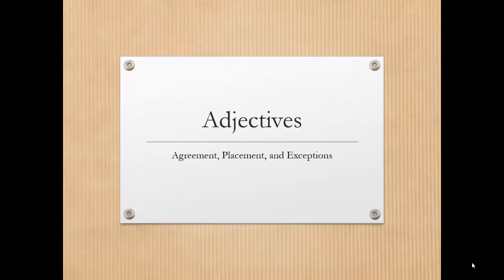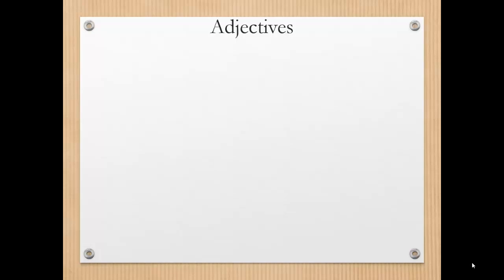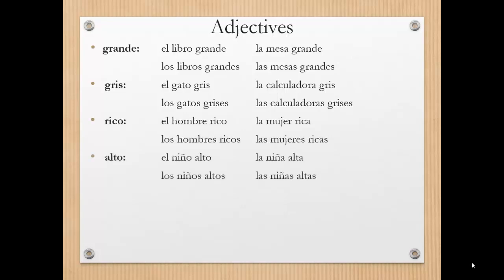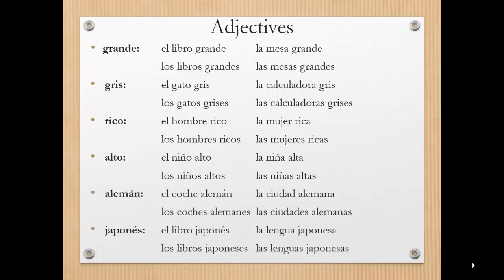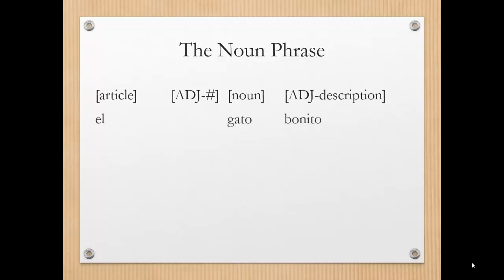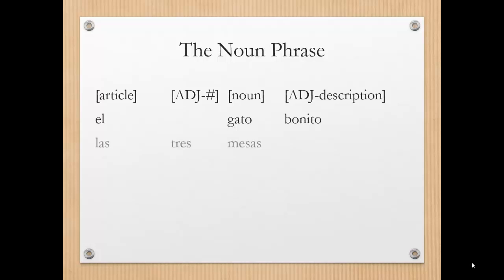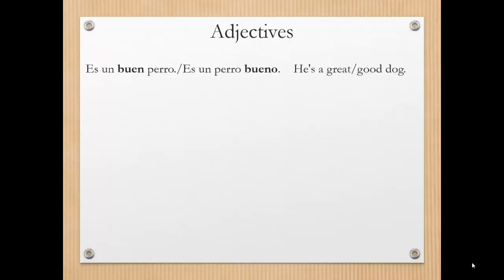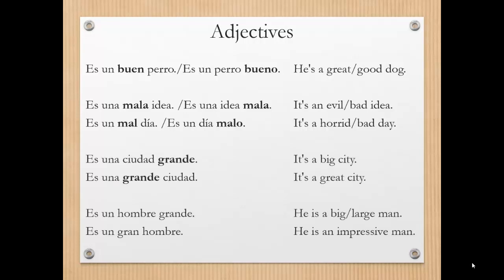Adjectives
Description of adjective placement and agreement in Spanish.